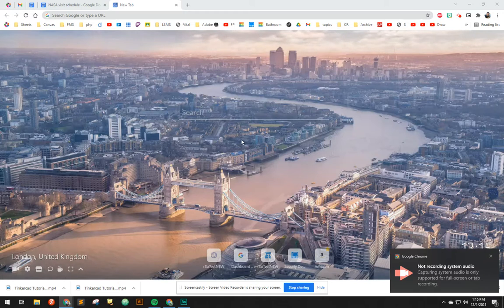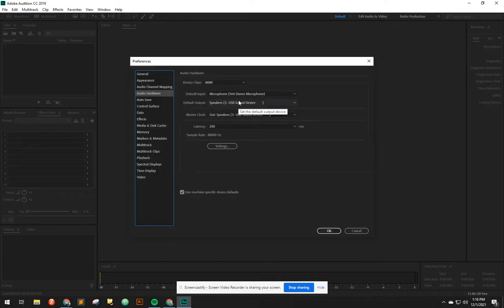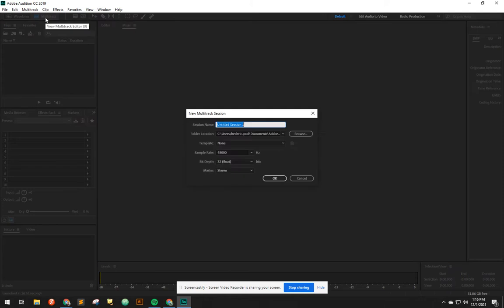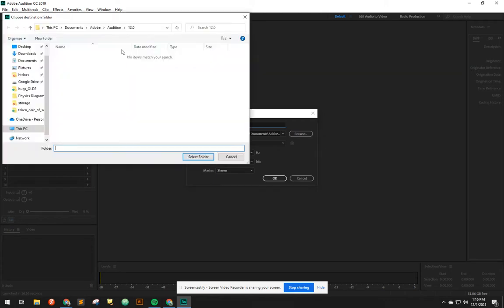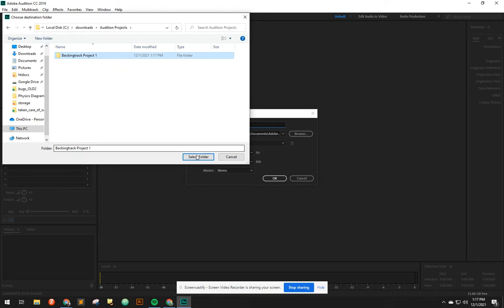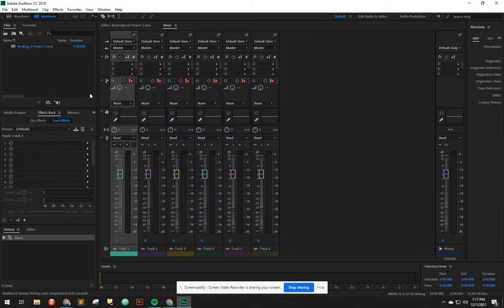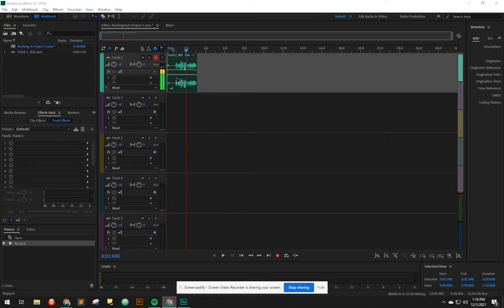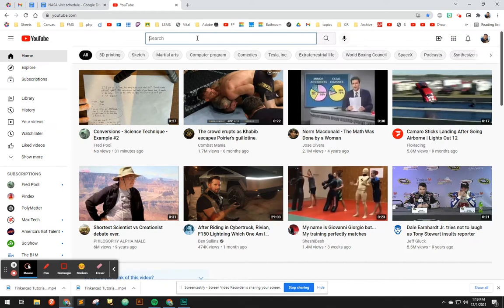Adobe Audition Tutorial - Import Free Backing Track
In this tutorial I show my students how to import a free backing track from a site like YouTube.  Be sure that the backing track you are downloading is actually free.  There should be a mention of consent in the title somewhere.